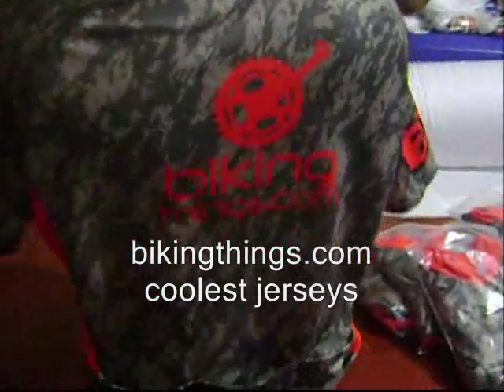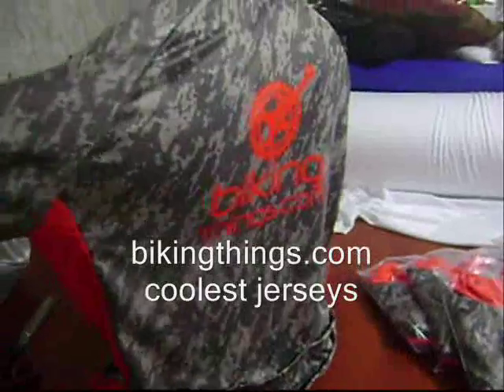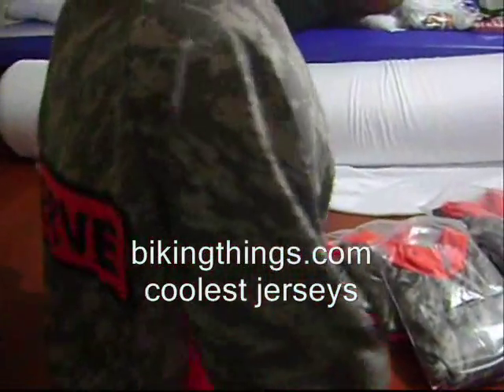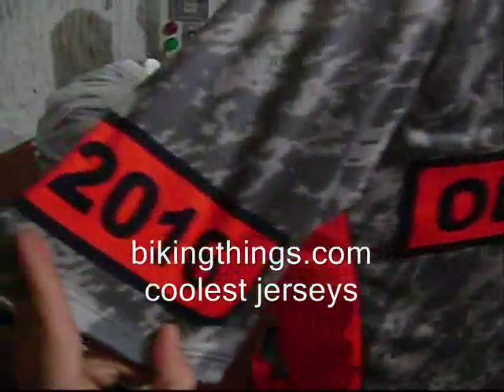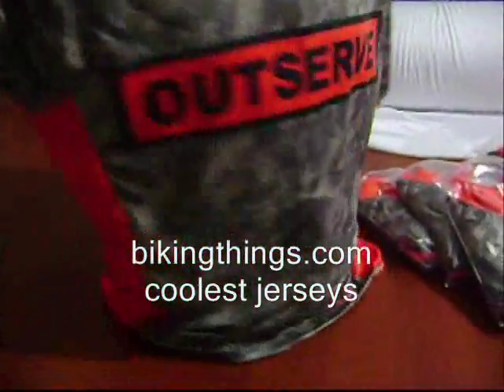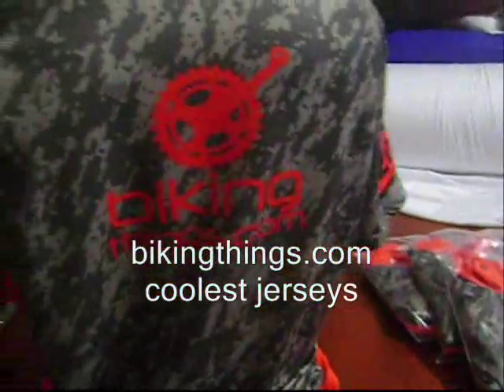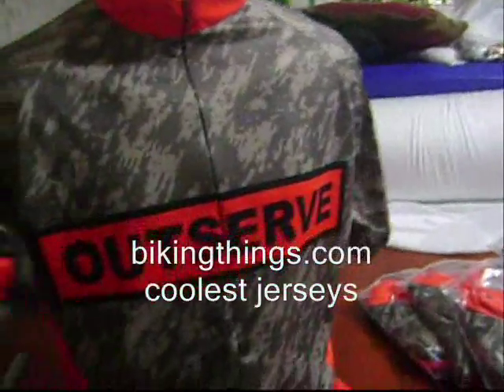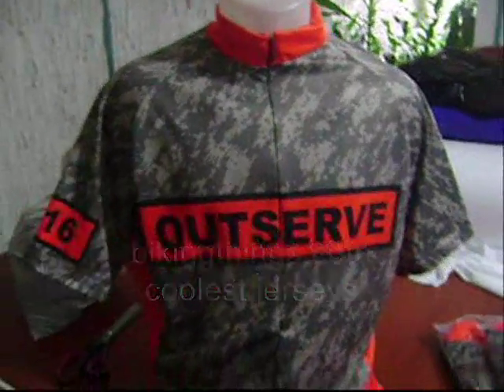cool digital camo jersey, bike ride event cycling jerseys, bikin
cool bike jerseys, digital camo style cycling shirt, event cycling shirts, promo shirts, cool cycling gear, unqiue deisgns